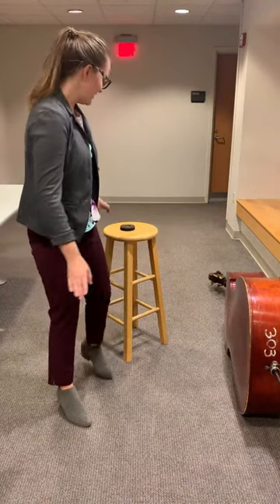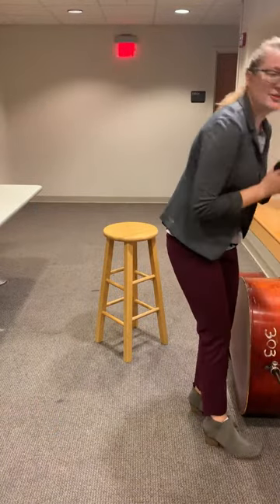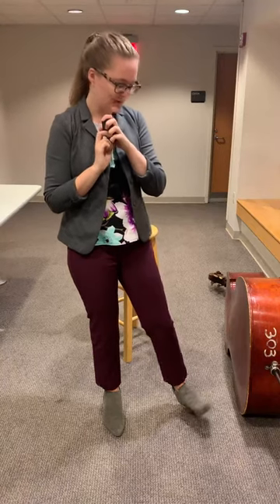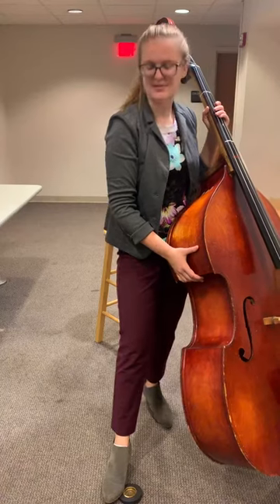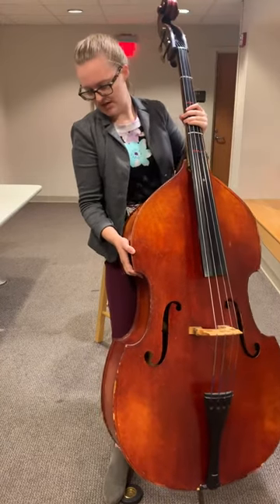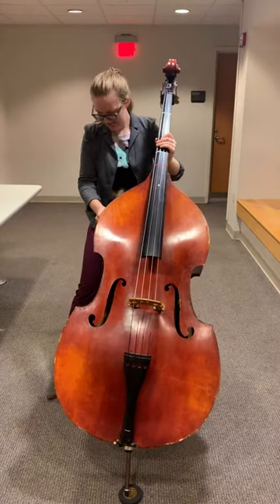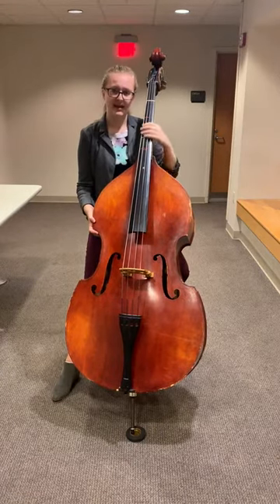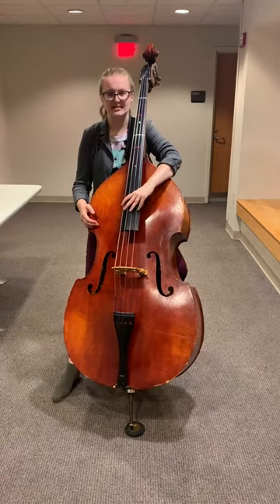Double Bass: Seated Posture with Instrument